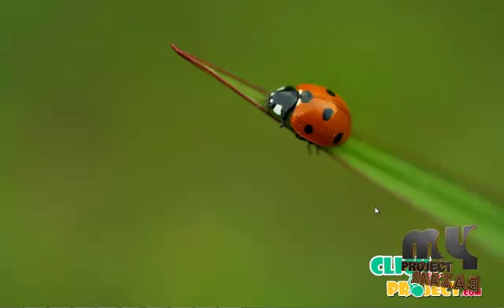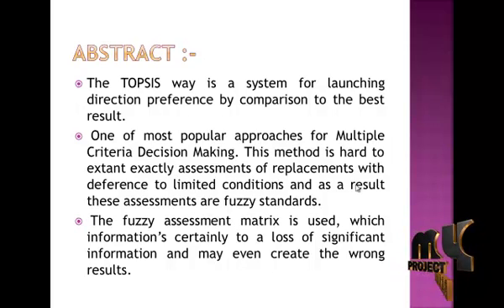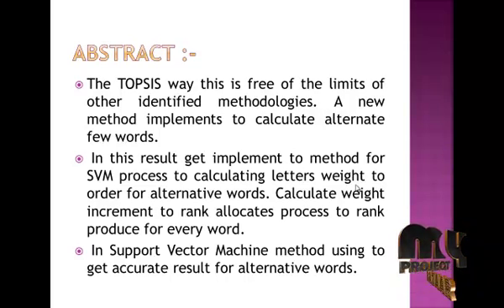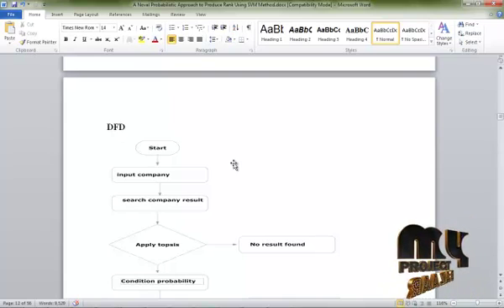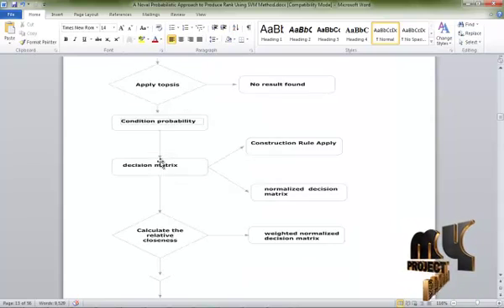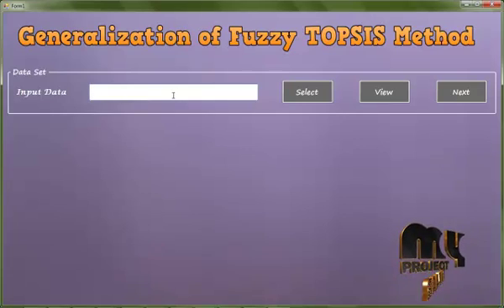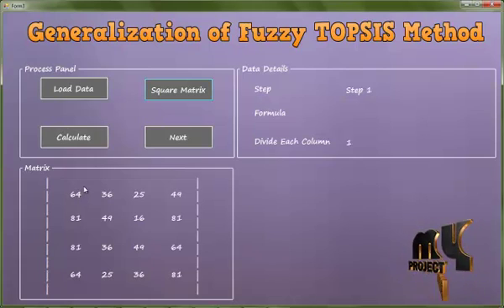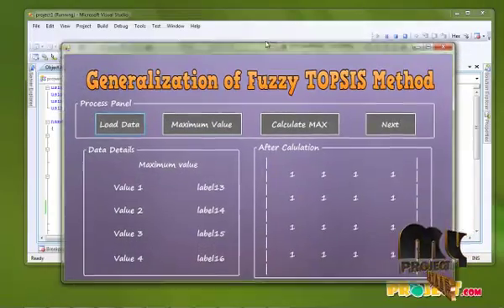Final Year Projects | An approach to generalization of fuzzy TOPSIS method